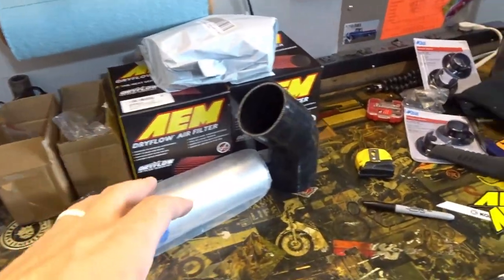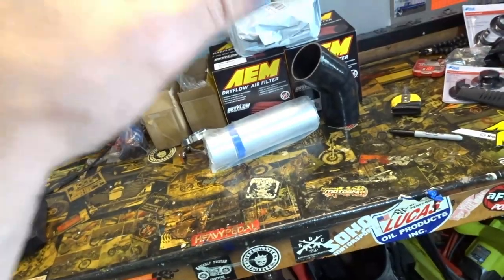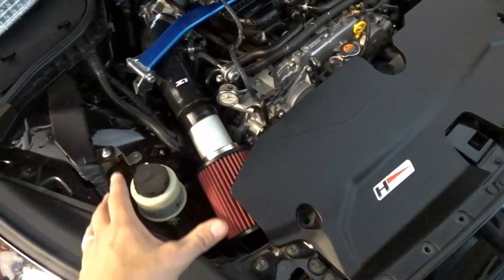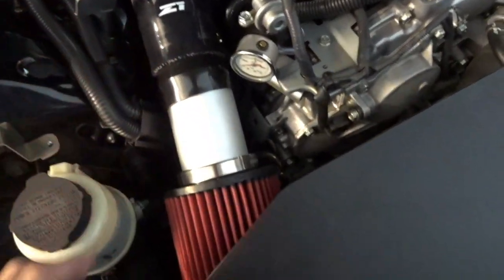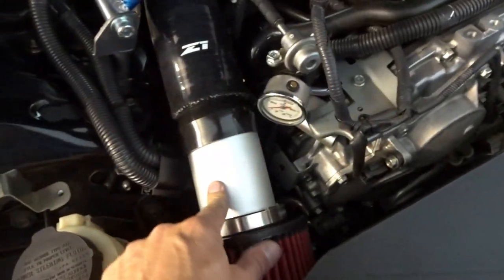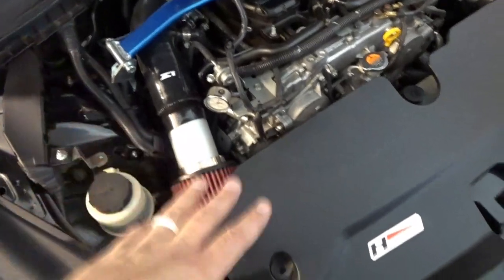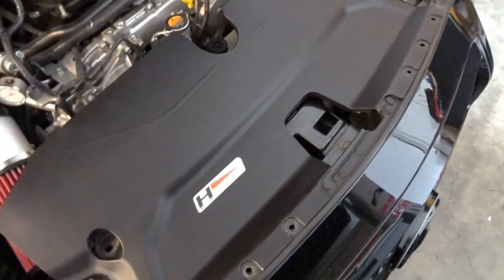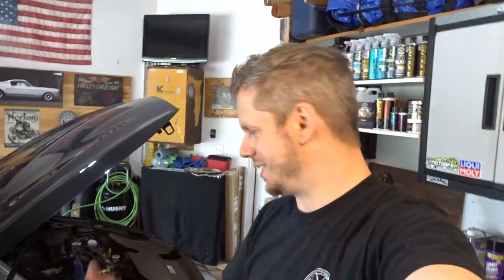New 3 Inch Intakes for the Q50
We are going to be testing some things on this Q50 this summer, and we are going to be starting with 3" air intakes.  In this video, I get them test fitted and make plans to finalize the installation.  Here are some of the parts used:

AEM Filters
Mishimoto Coupler
3" MAF Adapter

Where to Send Things:
634 NE Main St.